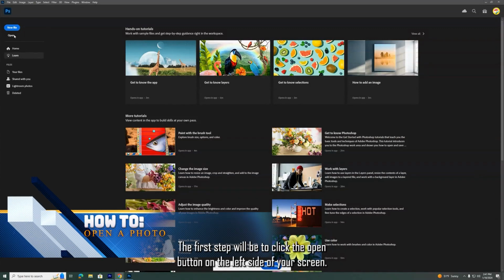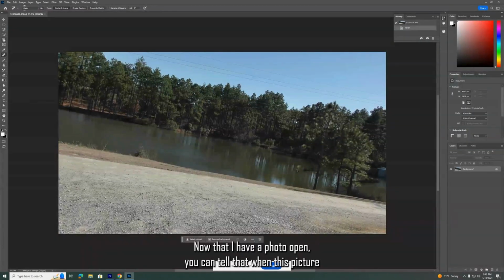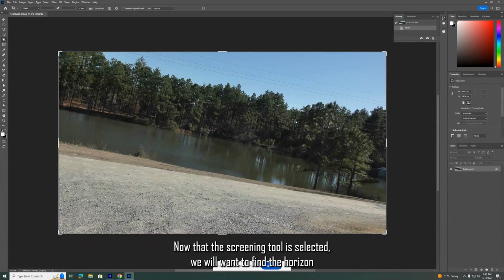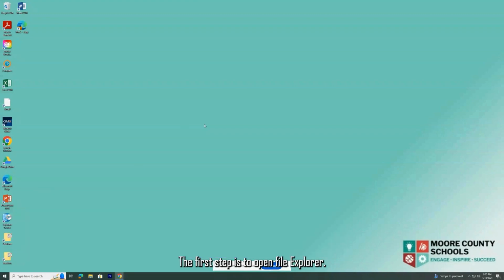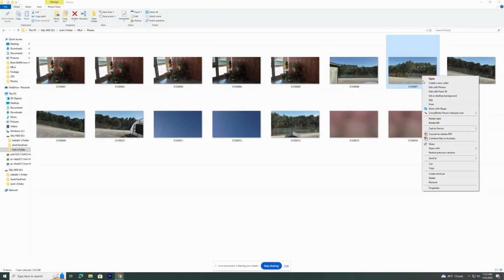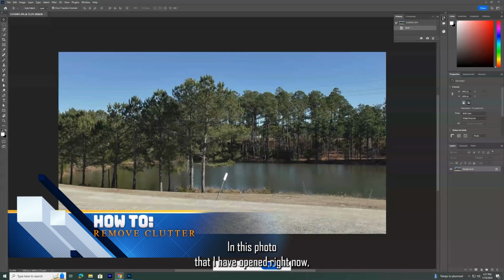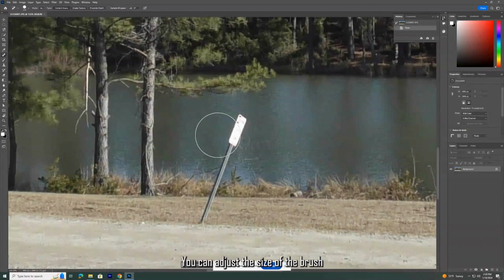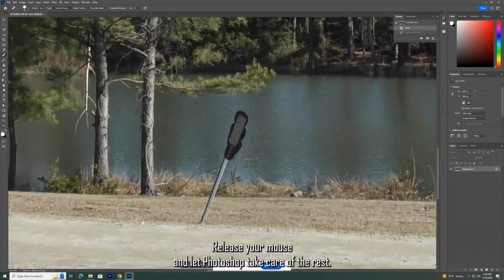How To Photoshop Brown